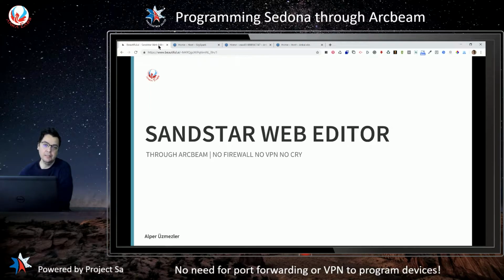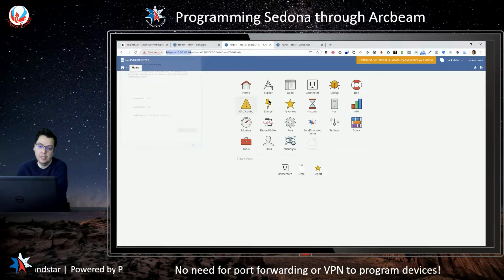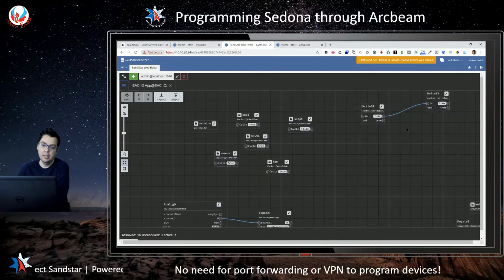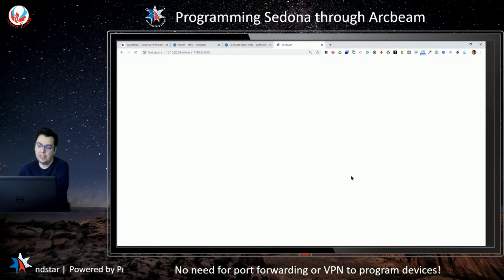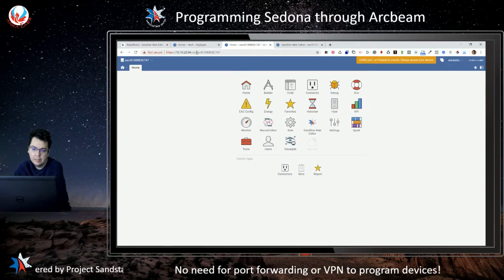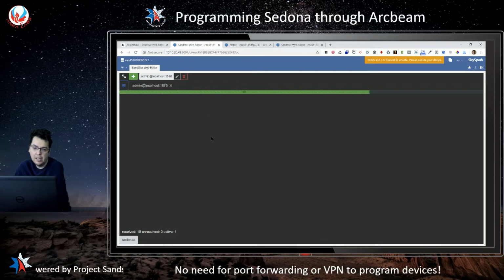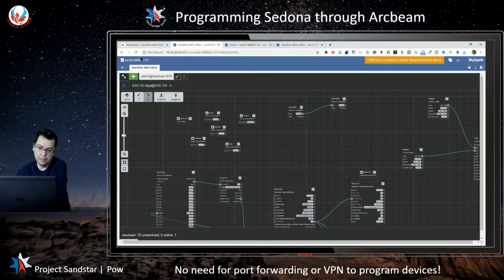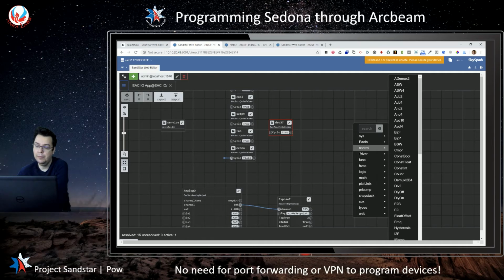Securely Program your devices through clustering without VPN